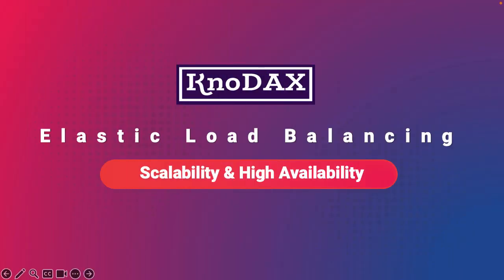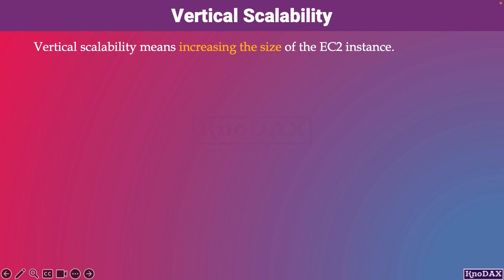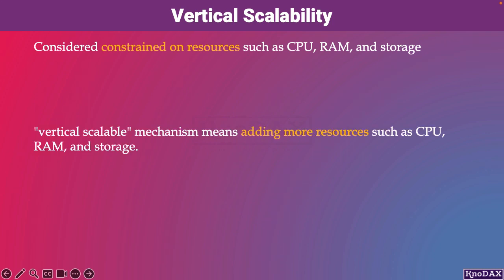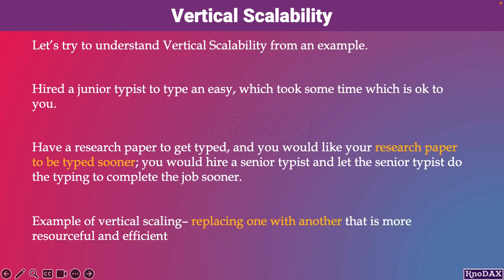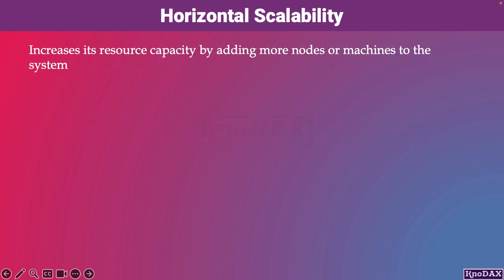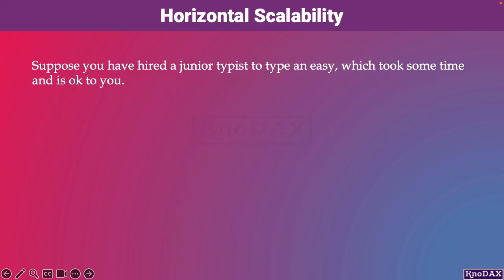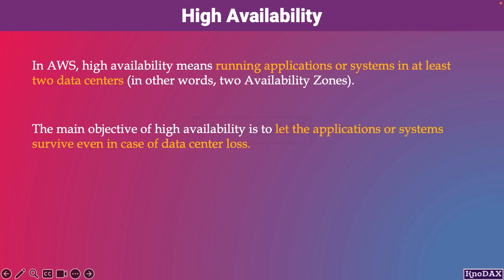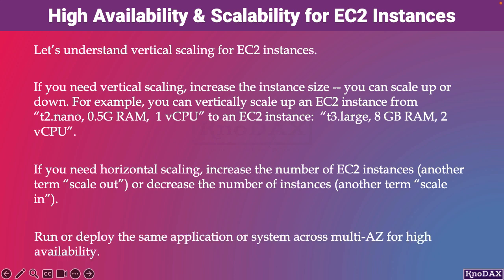Scalability and Availability | Advanced EC2 Tutorial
This video is about scalability and availability in general and also with respect to EC2.